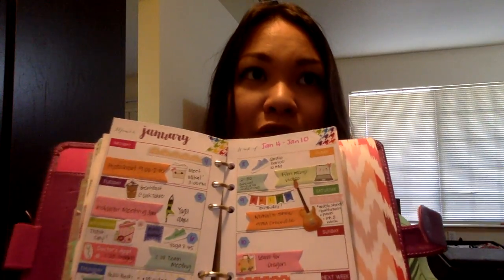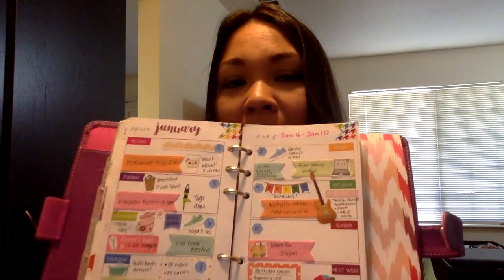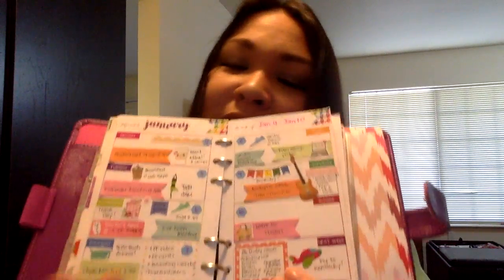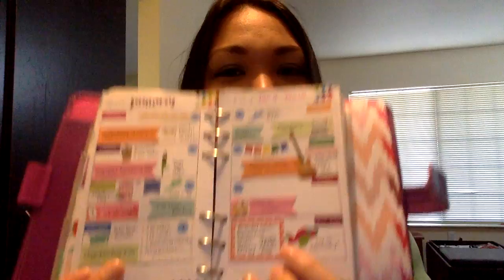Inside Wink Club Ep.6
Hello Winkers.
Come join us on Ink and Wink, a place where all the planner addicts meet
You can also join us on our monthly Planjama party!!!